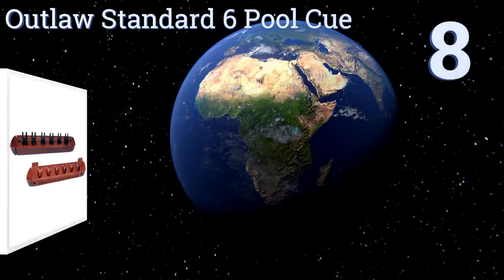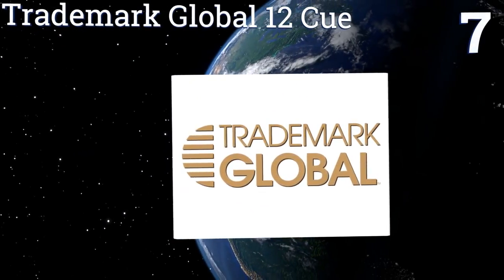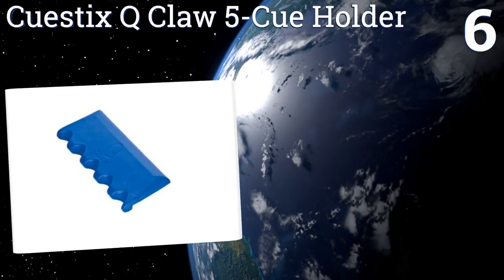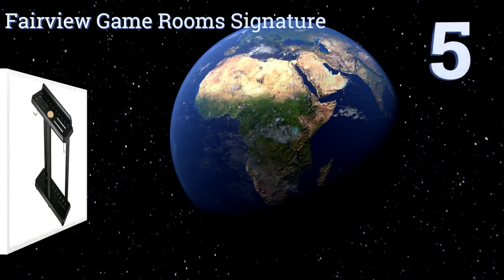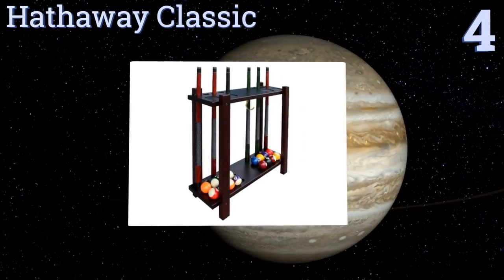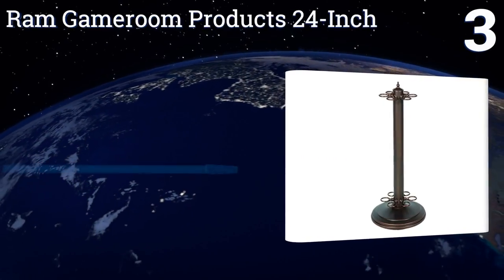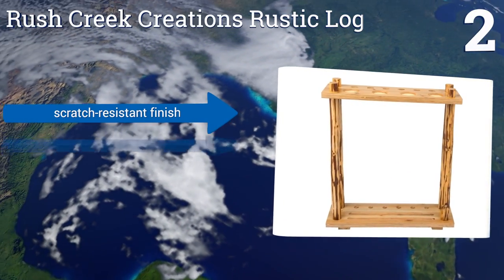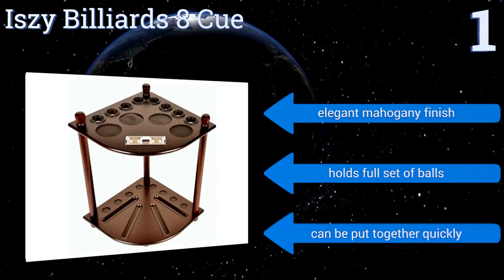8 Best Pool Cue Racks 2017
Please Note: Our choices for this wiki may have changed since we published this review video. Our most recent set of reviews in this category, including our selection for the year's best pool cue rack, is exclusively available on Ezvid Wiki.

Pool cue racks included in this wiki include the ram gameroom products 24-inch, outlaw standard 6 pool cue, hathaway classic, iszy billiards 8 cue, rush creek creations rustic log, fairview game rooms signature, cuestix q claw 5-cue holder, and trademark global 12 cue.

Pool cue racks are also commonly known as billiard cue racks.